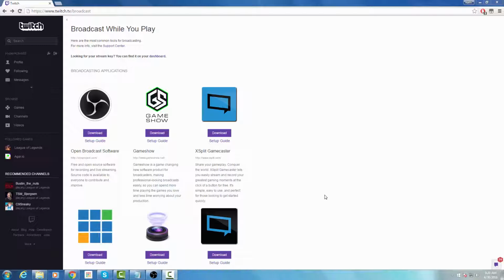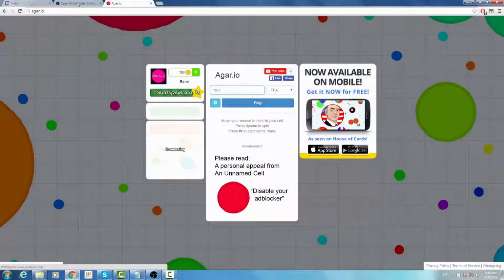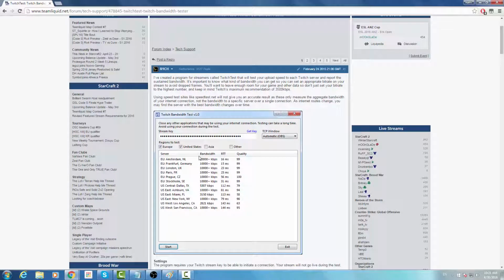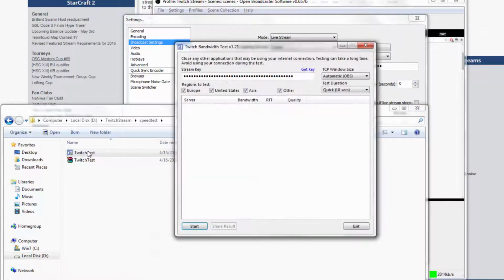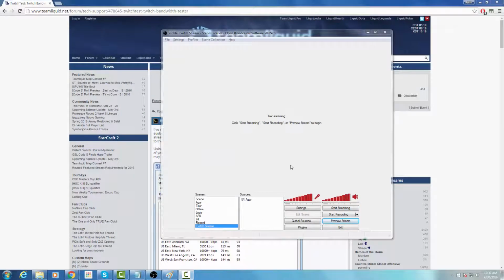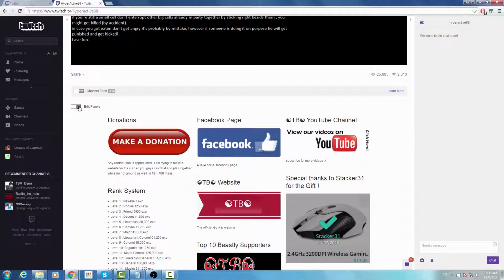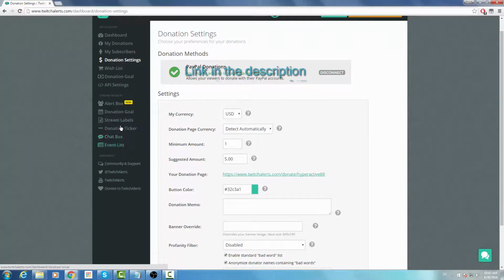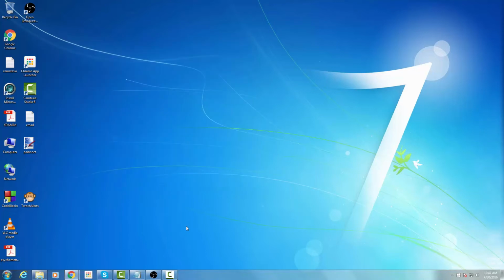how to stream on twitch ( FULL GUIDE )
how to stream on twitch using OBS and set up your twitch channel
what OBS settings.
 setting up twitch alerts, twitch labels , chat box , how to use you OBS and twitch.
learn everything you need to know to start streaming.

In this video I walk you through everything you need to set up / know / do to start streaming
how to set up you OBS settings , how to manage the obs software , what other broadcasting softwares there are , what upload speed you need to use and how to set up your twitch channel with your profile photo manage its settings , and setting up twitch alerts / labels and put a chat box in your stream . everything you need to know about streaming is in here.